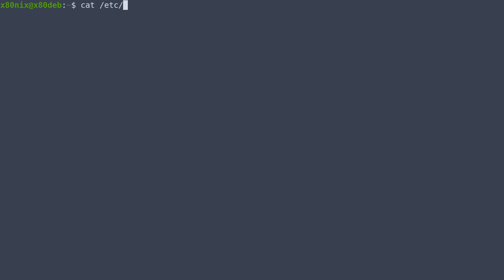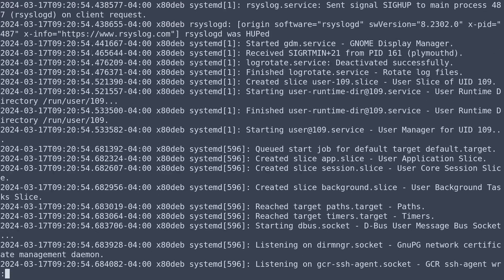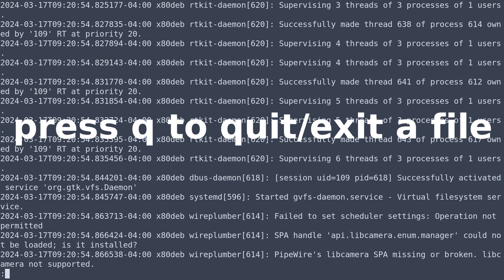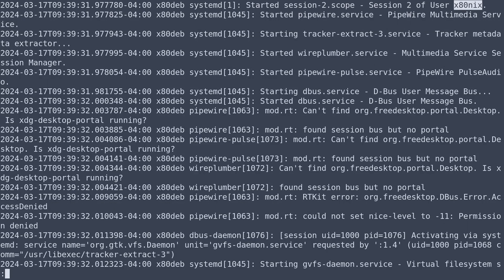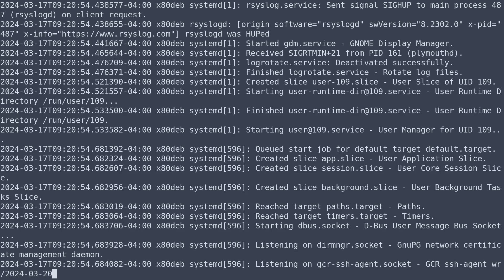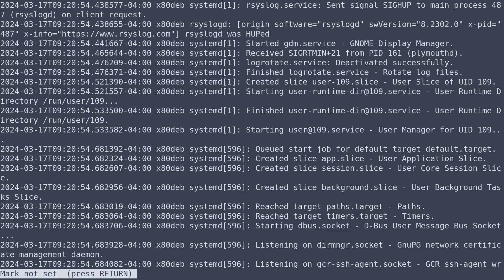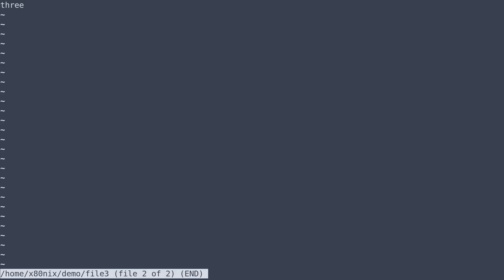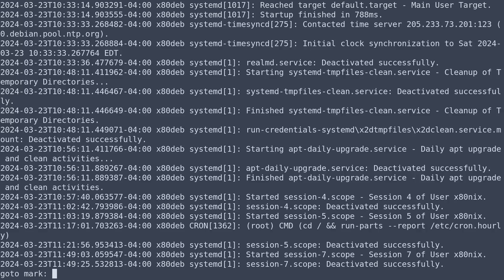Linux Command Line - Working with less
The basics of using the less command to work with files.